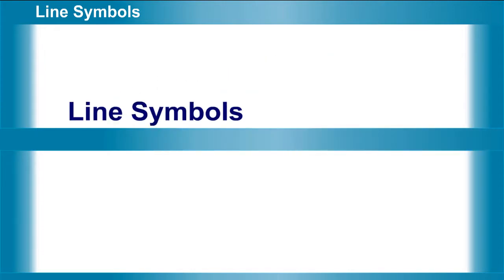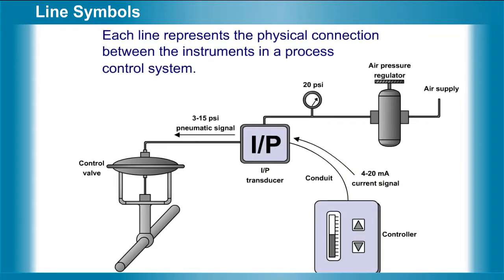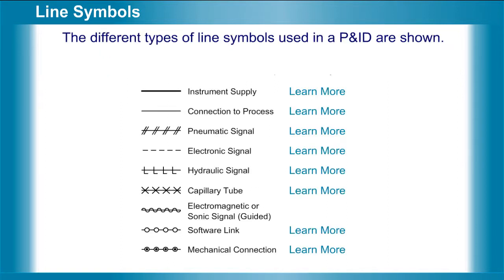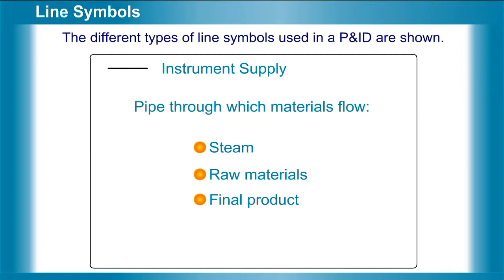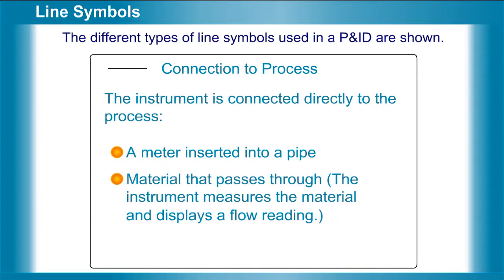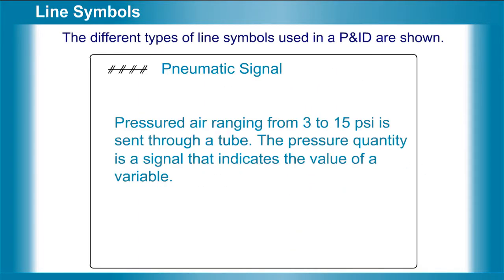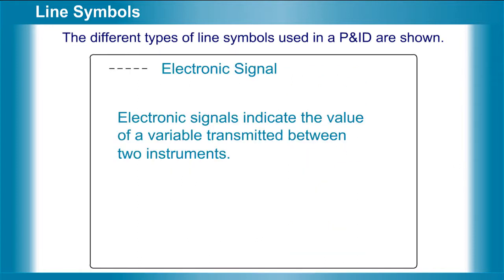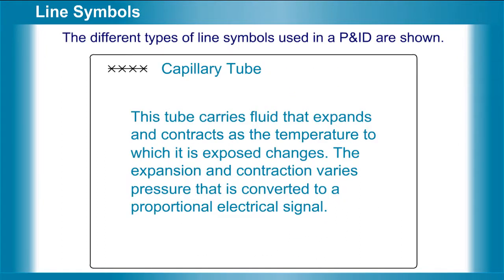Line Symbols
In this screencast, learners examine the different types of lines used on a piping and instrumentation diagram (P&ID) and the types of connections they represent.

Credits:
    - Content Author:
    - Video Developer: